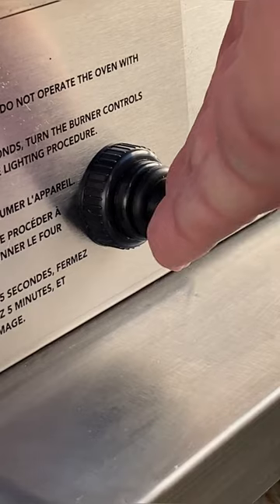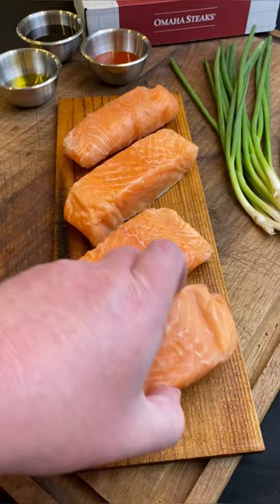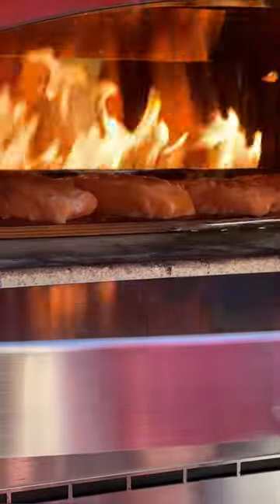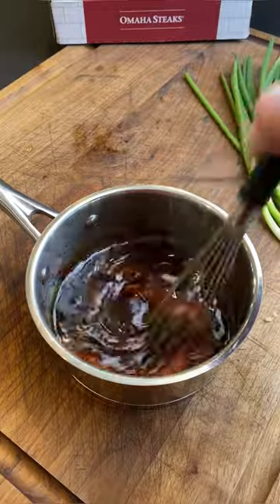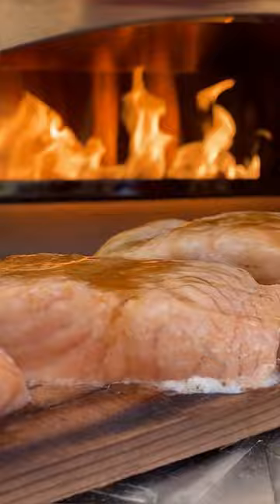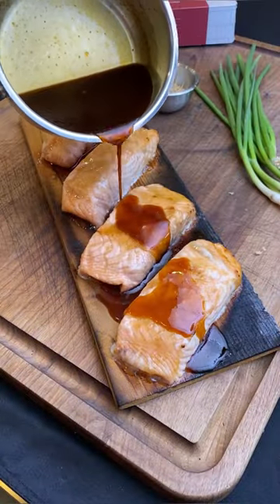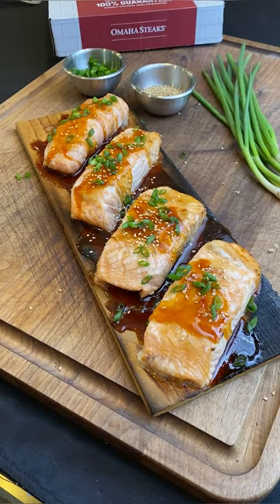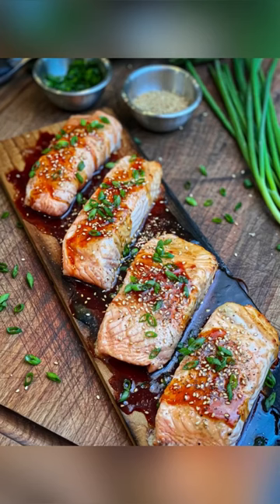Brown Sugar and Date Glazed Salmon Recipe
Try this incredible brown sugar and date glazed fire roasted salmon recipe for a simple and delicious seafood dinner.

📸 Matt Eads, Grillseeker